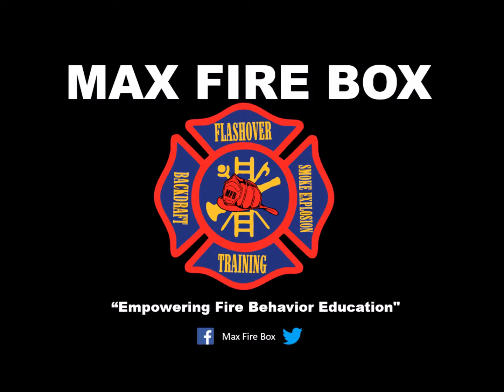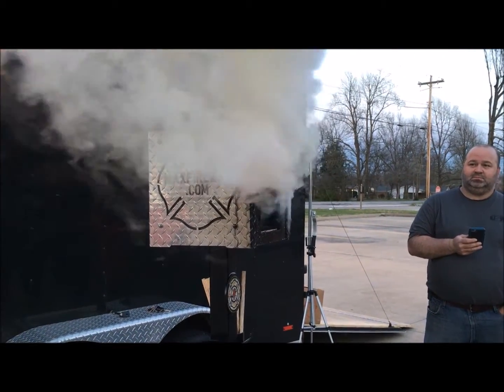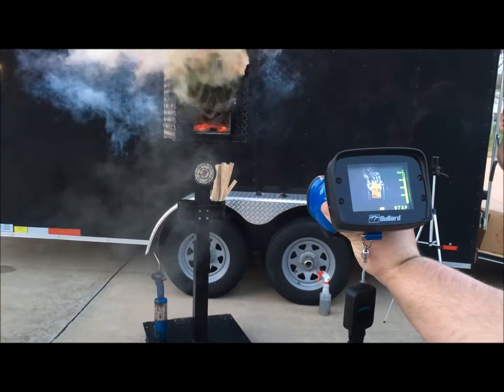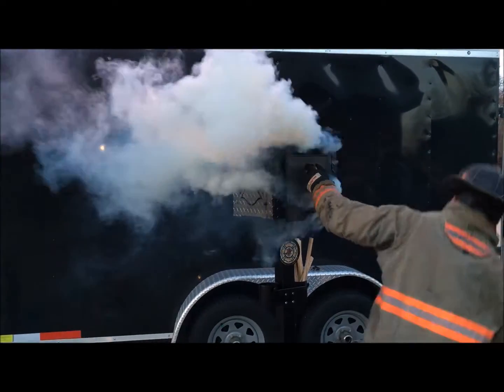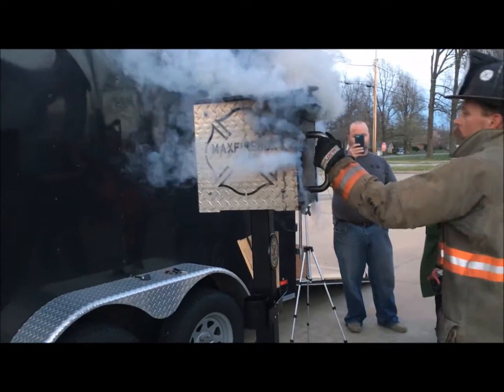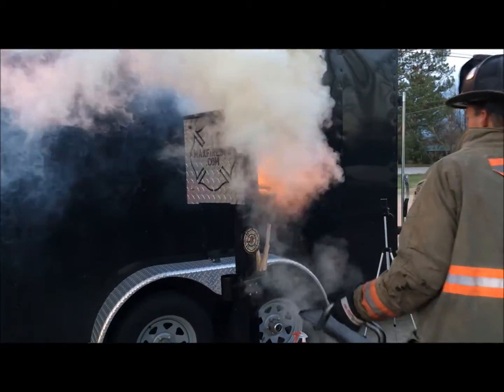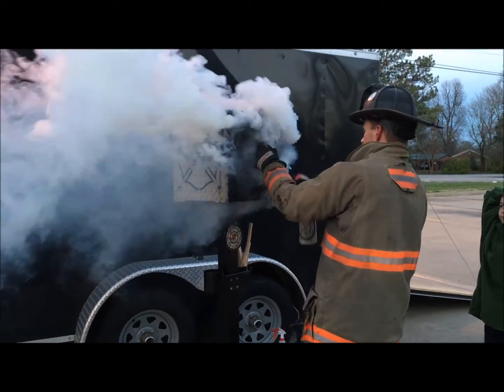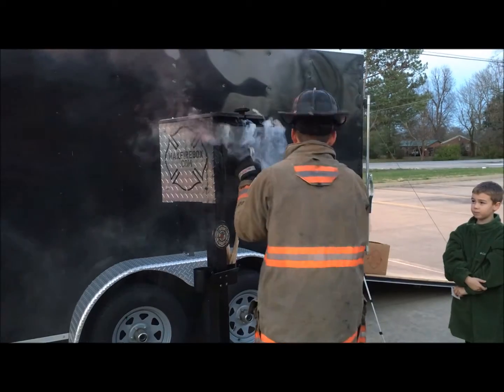Max Fire Box "Empowering Fire Behavior Education"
The Max Fire Box allows interactive learning of rapid fire and smoke behavior events in a controlled environment. Flow Path, TIC, Water Application, Door Control are just a few of the Modern Fire Behavior training opportunities provided by the Max Fire Box!